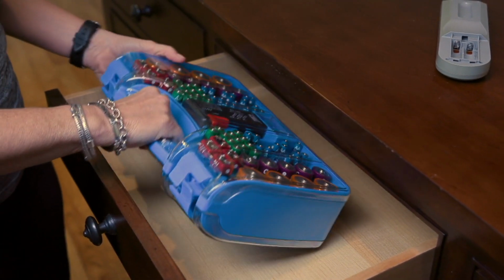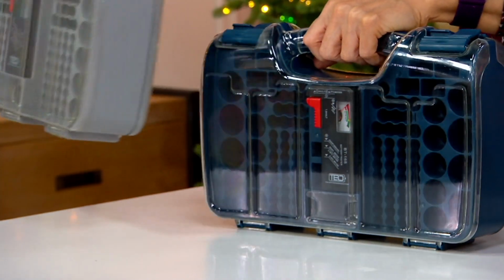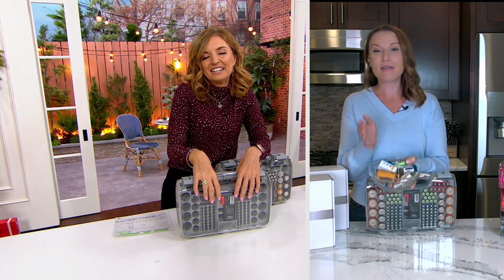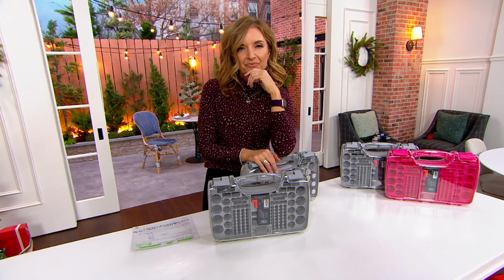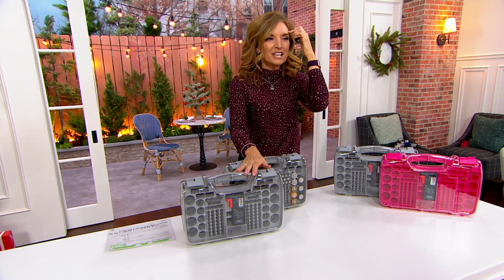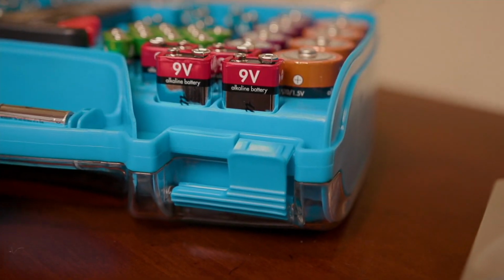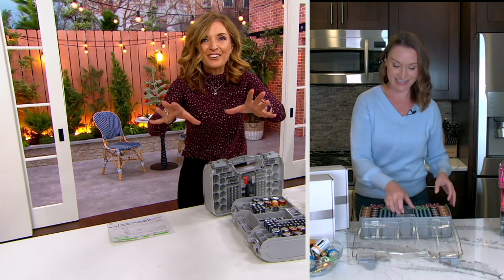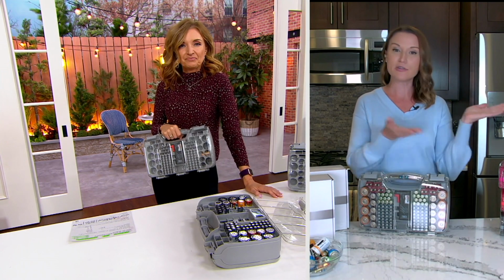S/2 180 Deluxe Battery Organizer w/ Tester and Gift Boxes on QVC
S/2 180 Deluxe Battery Organizer w/ Tester and Gift Boxes

Cut back on clutter! This storage case helps keep your batteries neat and organized with 180 slots, including space for AAs, AAAs, 9-volts, coin cells, Ds, and more! Each slot is easily accessible, so you when you need to power a flashlight or revive your remote control, you can quickly reach for your stash.